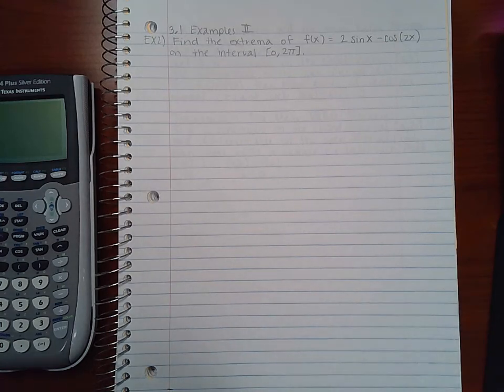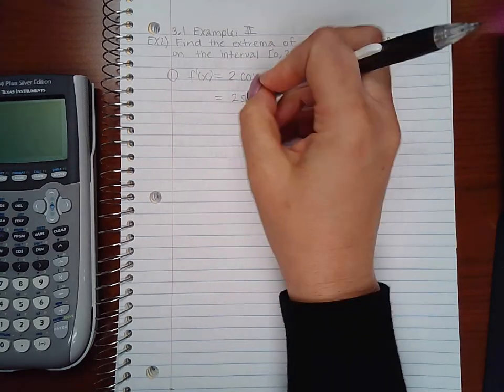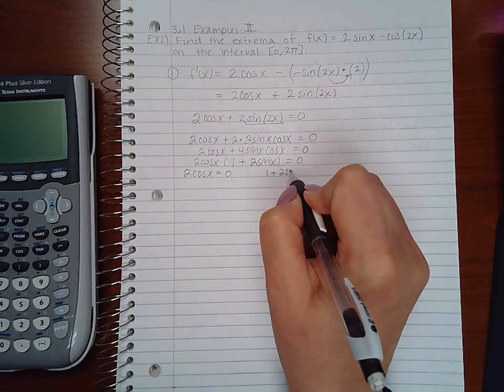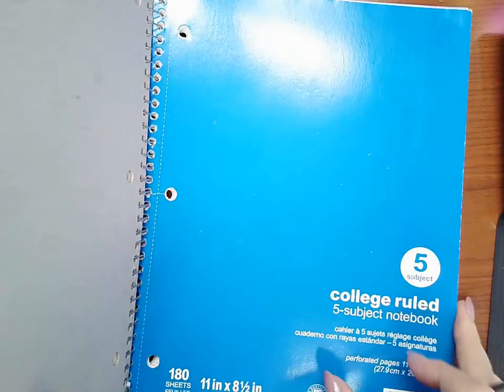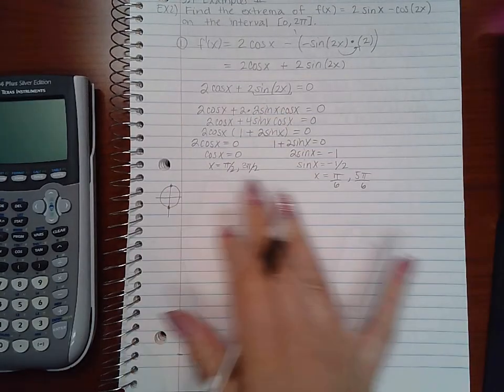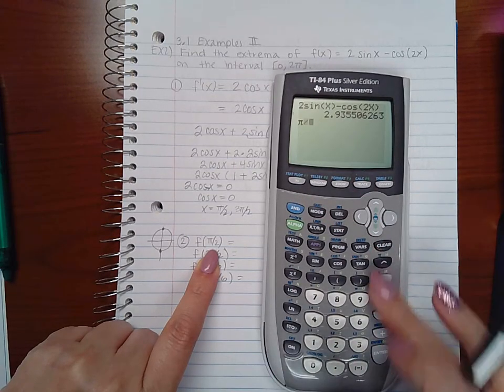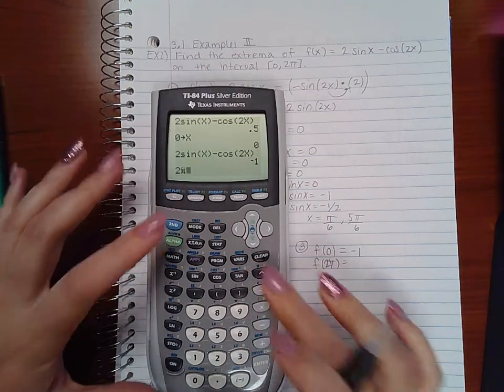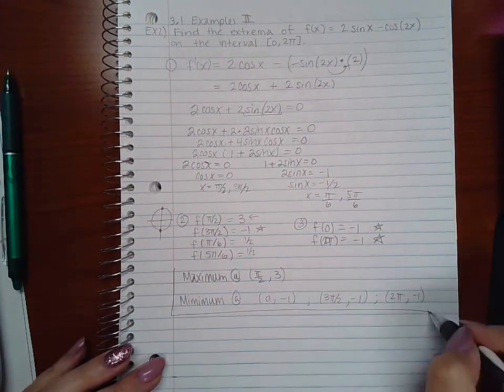4.1 Examples Part 2